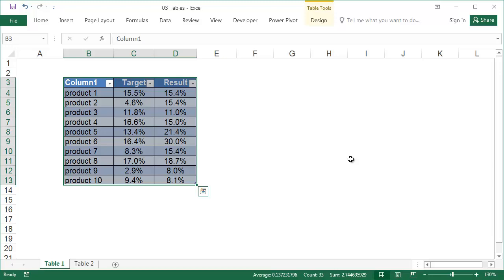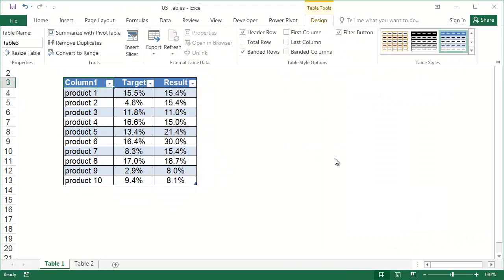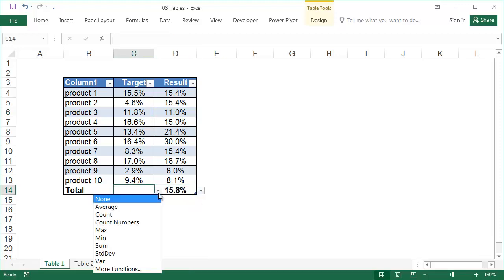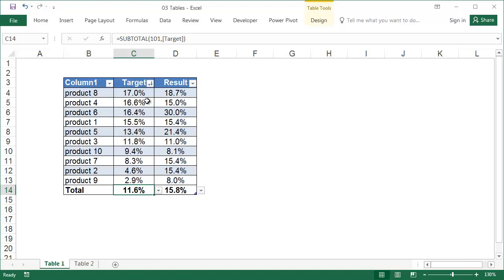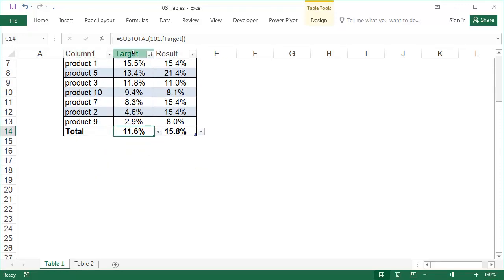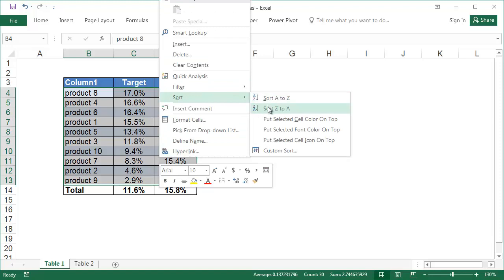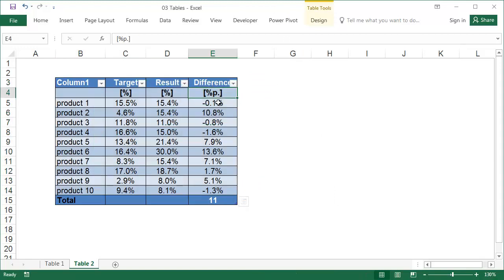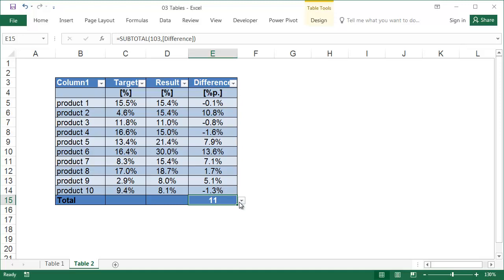Tables - Excel for Experts - Lesson 3